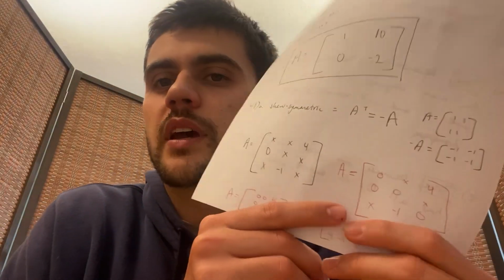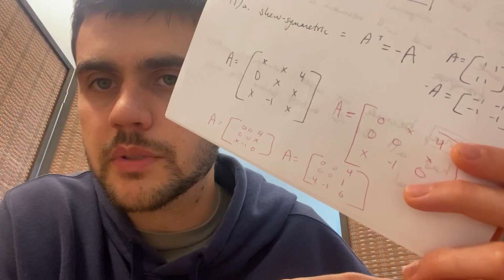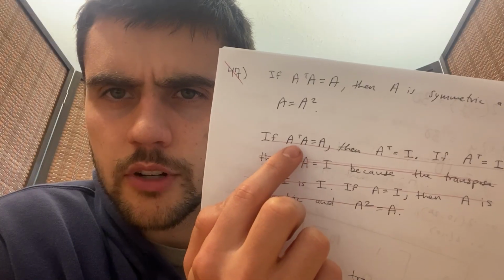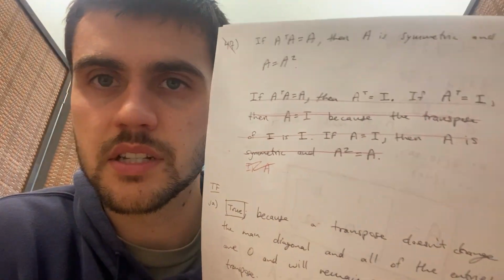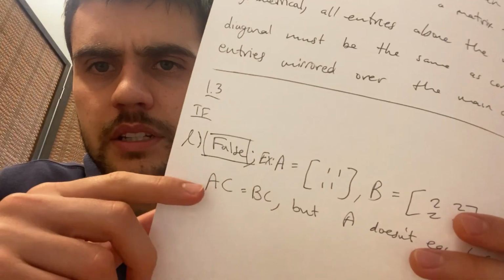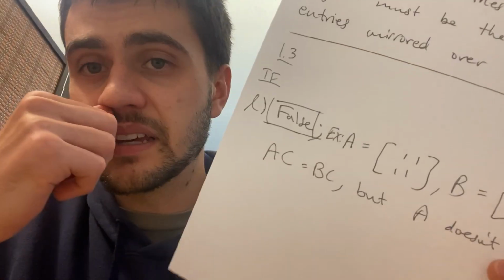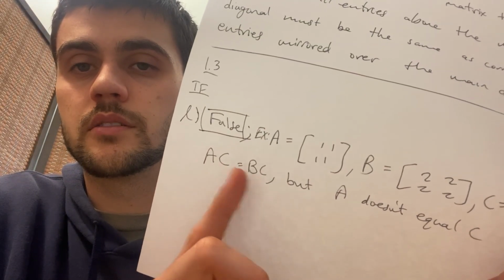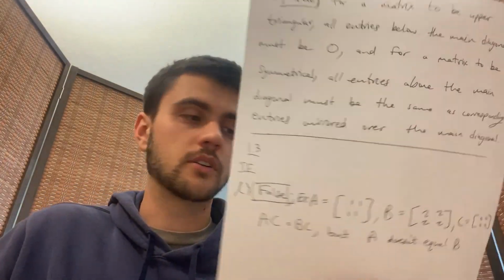Mastering Linear Algebra Ep. 125